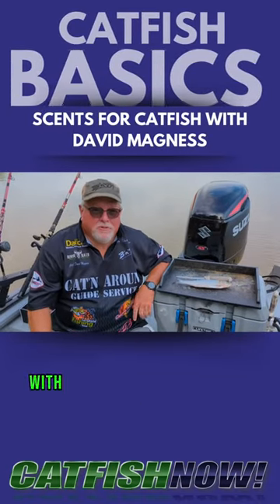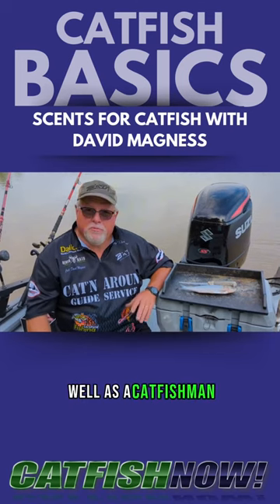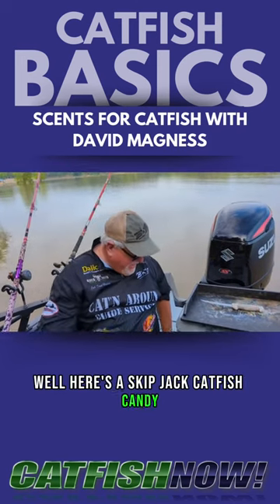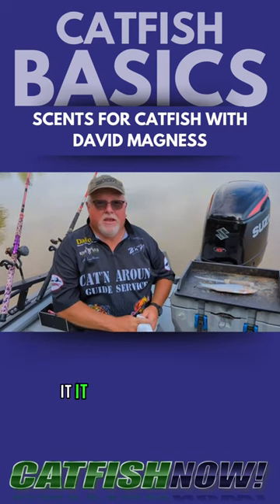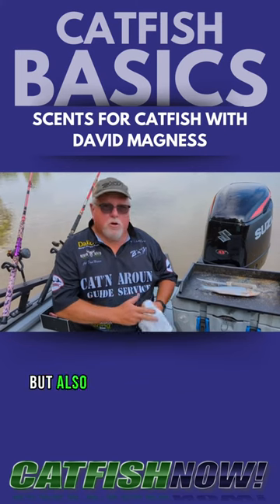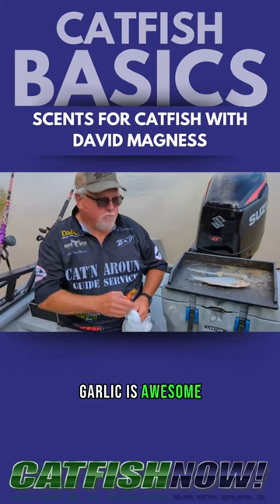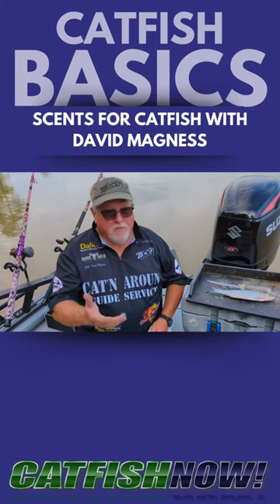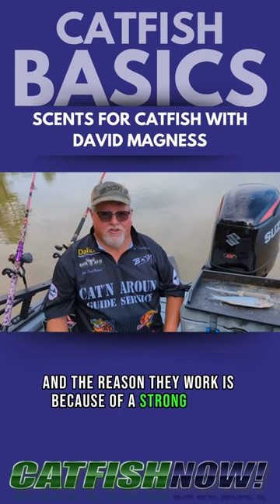Learn the Basics of Catfishing!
With the catfish spawn just around the corner, that means it's almost time to break out the stink bait! 🎣 Get ready to lure in those hungry cats with irresistible scents during this prime fishing season with these tips from David Magness with Cat’N Around Guide Service.

Learn more about catfish basics in this month’s edition of CatfishNOW